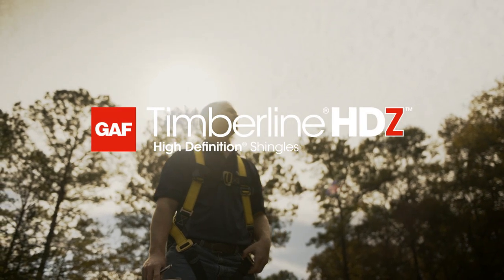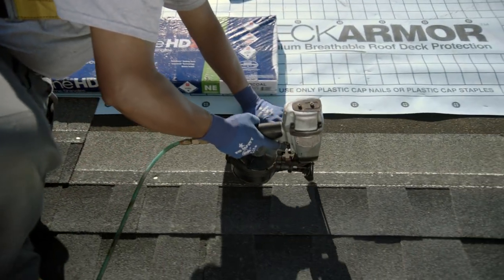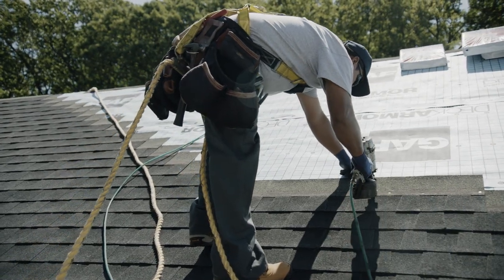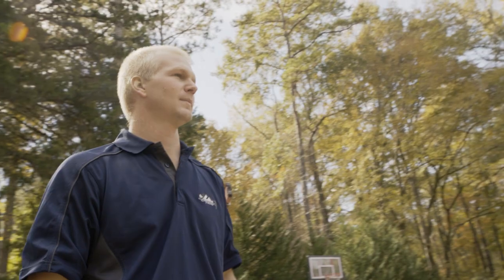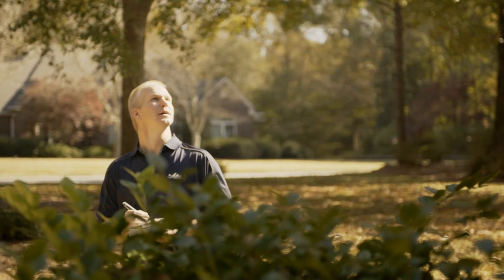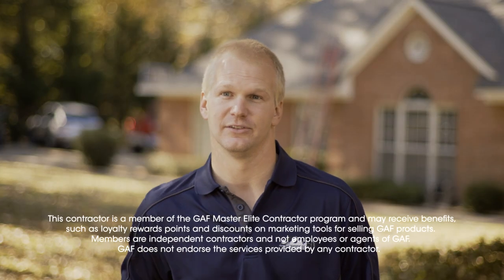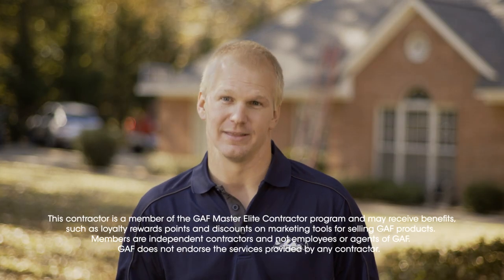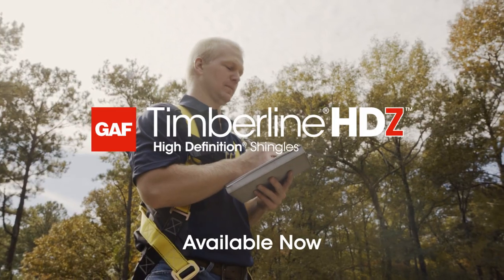Cody Dykes of Superior Roofing Reviews Timberline HDZ® Shingles | GAF Roofing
In this testimonial of Timberline HDZ® Shingles, Cody Dykes of Superior Roofing shares, "It is almost impossible to miss this new line."

Timberline HDZ® shingles are powered by new and innovative LayerLock® technology. Combined with all the benefits of America’s top-selling shingle, LayerLock® technology mechanically fuses the common bond in Timberline HDZ® shingles to offer:

- Up to 99.9% nailing accuracy thanks to our new StrikeZone nailing area - up to 600% larger v. Timberline HD shingles
- Up to 30% faster nail fastening during installation v. Timberline HD shingles
- Dual-phase shingle-to-shingle seal with our Dura Grip sealant and StrikeZone nailing area and an asphalt-to-asphalt monolithic bond for durability, strength, and powerful wind uplift performance
- Compatibility with Timberline HD roofing shingles